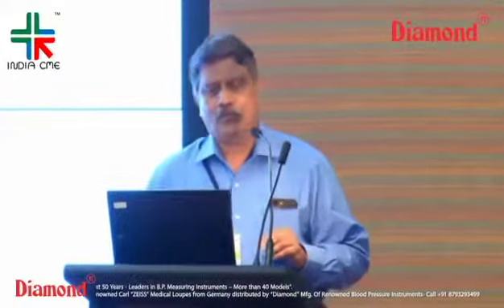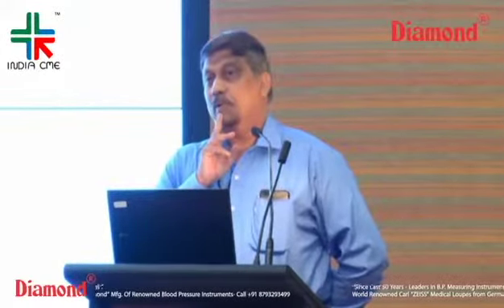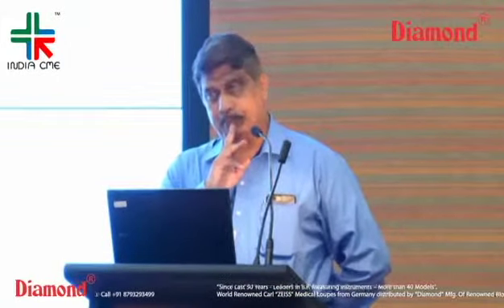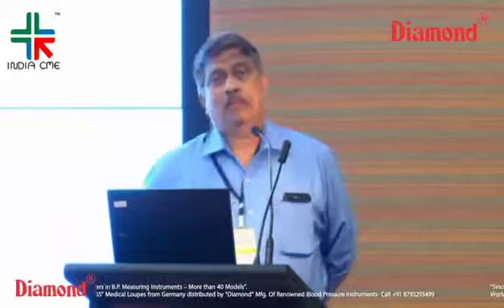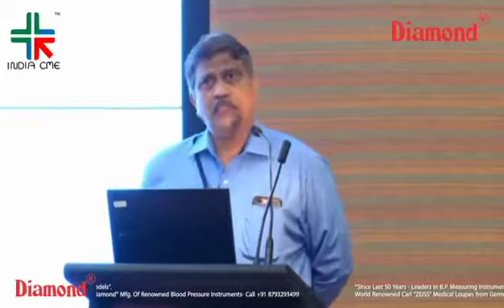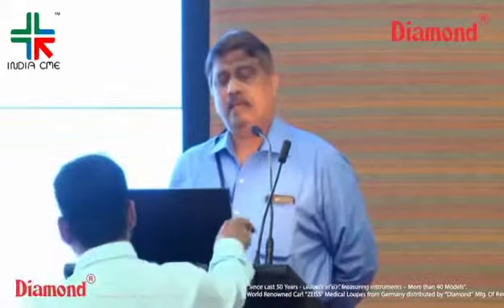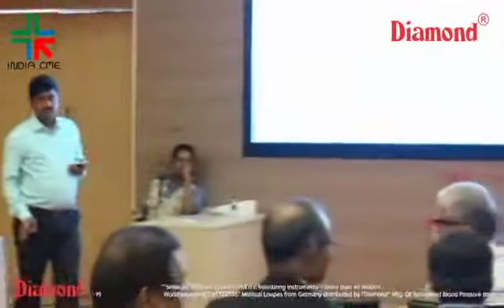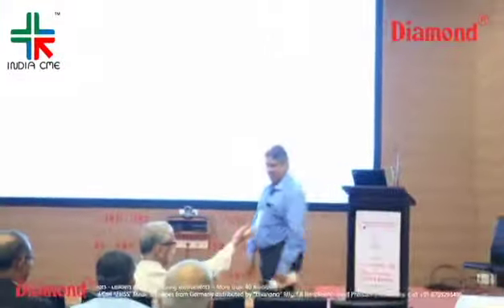Dr. Jayakumar Karunakaran at Indian Association of Cardiovascular Surgeon (IACT) 2017